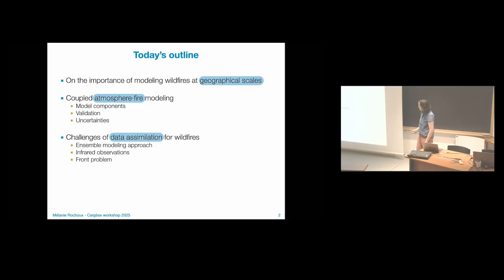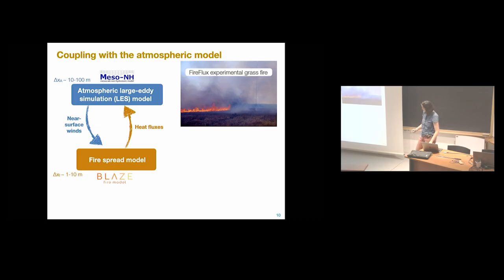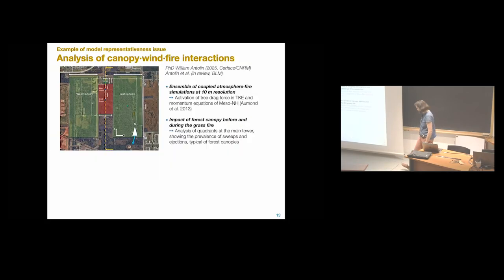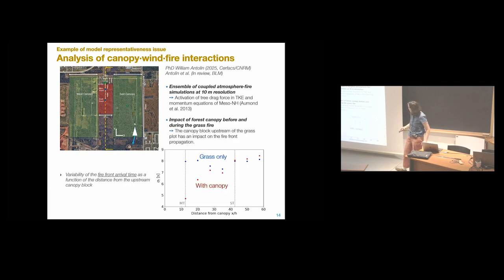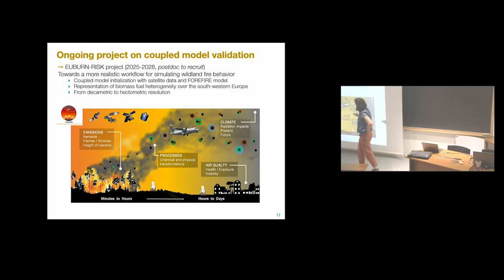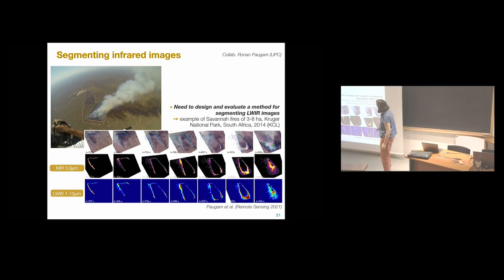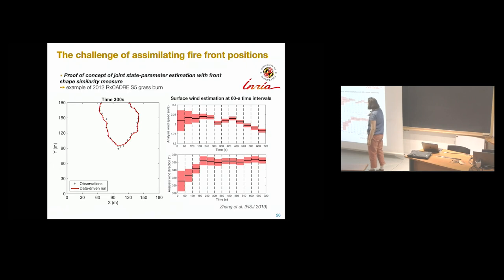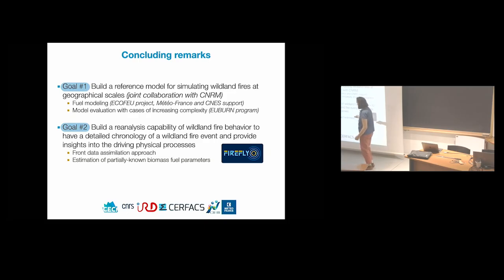Modelling wildland fire behavior and associated uncertainties using data assimilation - M. Rochoux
Conference given by Mélanie Rochoux as part of " Numerical Wildfire & Weather " from November 03 to 07, 2025 organized by Jean-Baptiste filippi, Jean-François Muzy, Laure Raynaud & Alberto Alonso-Pinar at the Institut d'études scientifiques de Cargèse